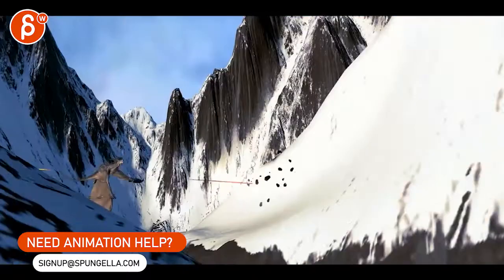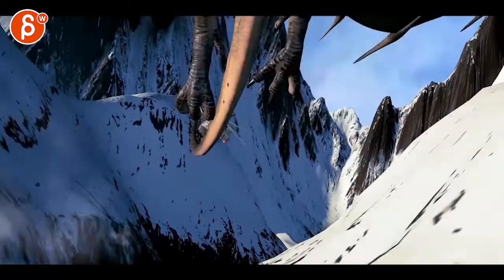Animation Workshop Feedback - Avinash Thakur #4 (2020)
You're watching a feedback session for the Spungella Animation Workshop. Topics that are covered: body mechanics, creature animation, camera animation.